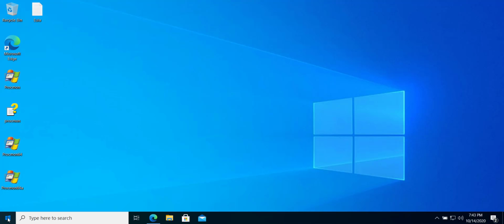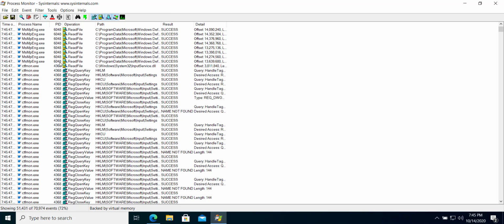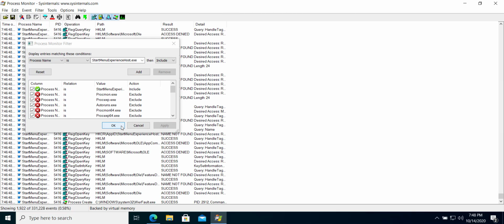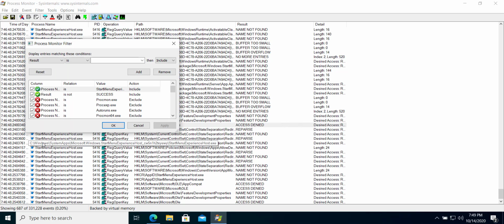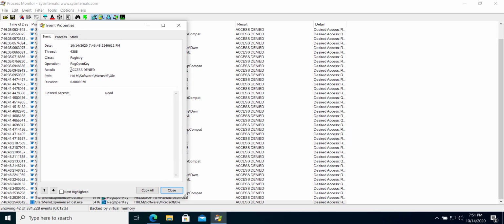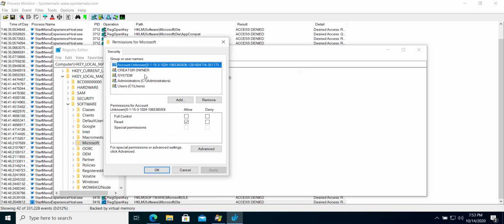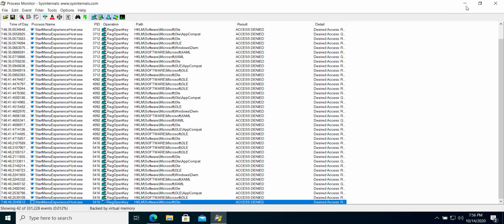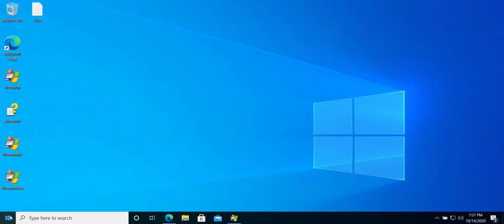Start Menu not Working in Windows 10!How to fix it?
In this video I show you how to solve Start Menu doesn't start when you click on by using Process Monitor Tool.